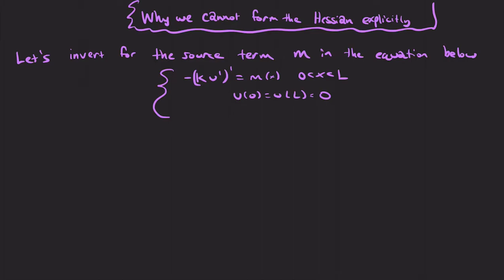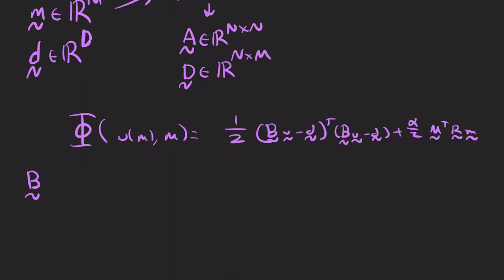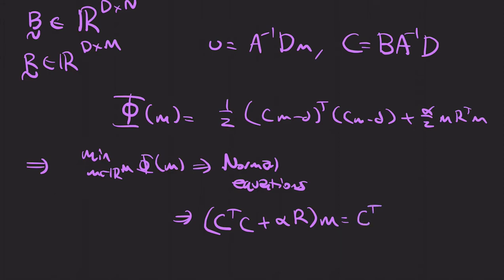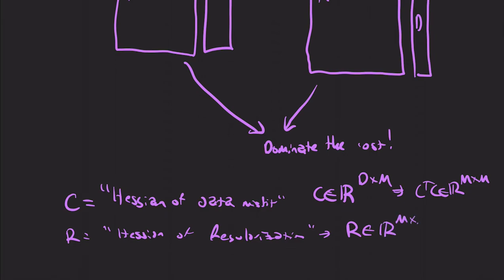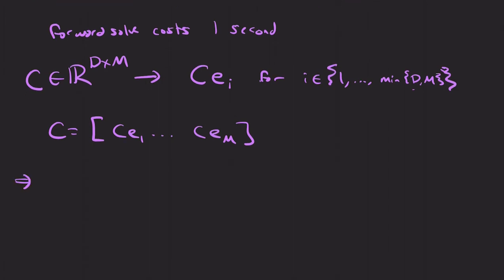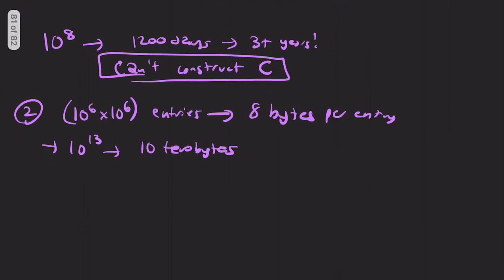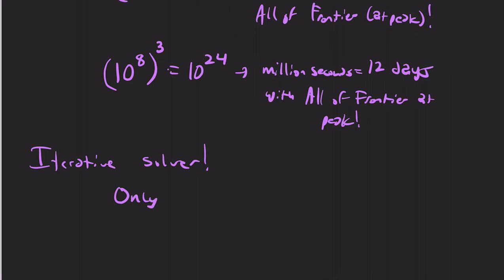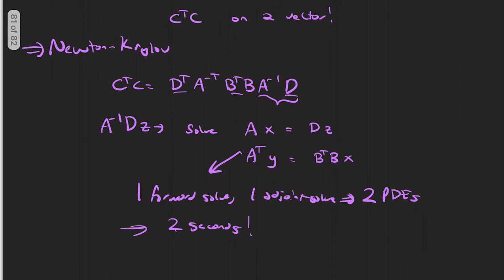Inverse Problems 13: Why we avoid forming the full Hessian explicitly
The main reasons why we avoid forming the full Hessian explicitly are because (a) inverse problems typically invert for full fields such as diffusivity, velocity, etc. have a large number of degrees of freedom and (b) we want to exploit low-rank structure if we can.